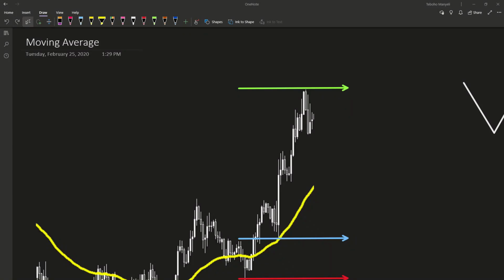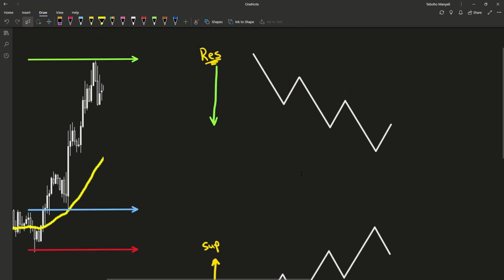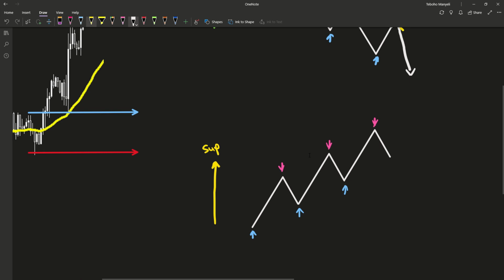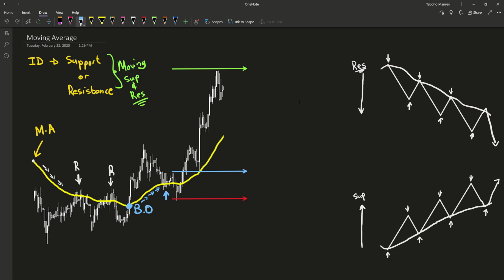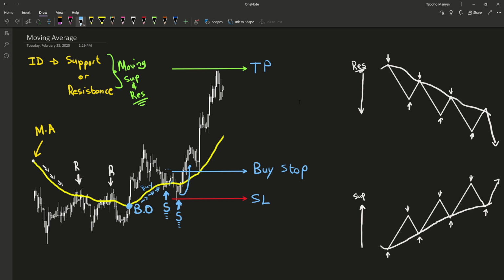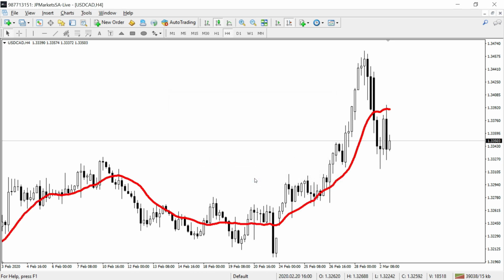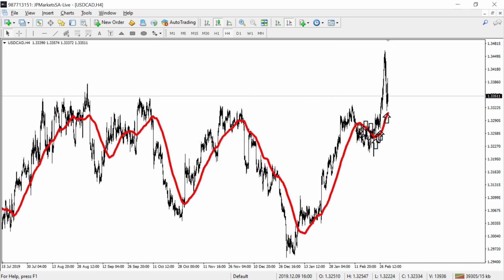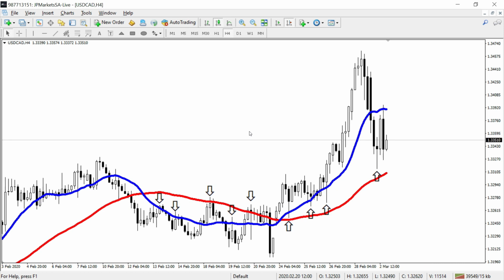Forex Trading : Lesson 11 Moving Average